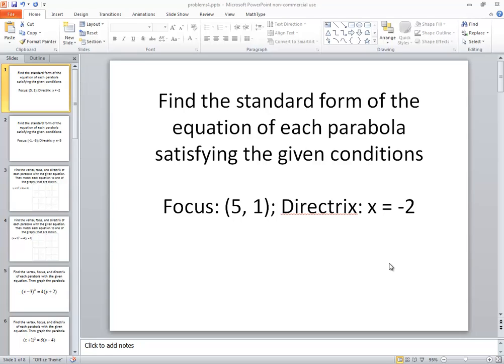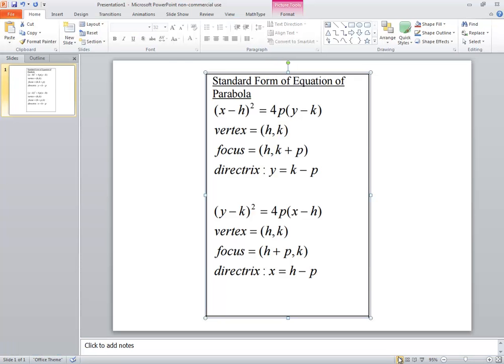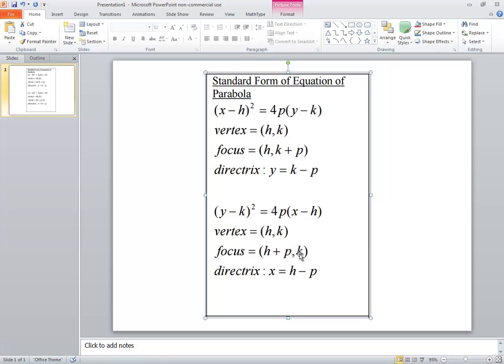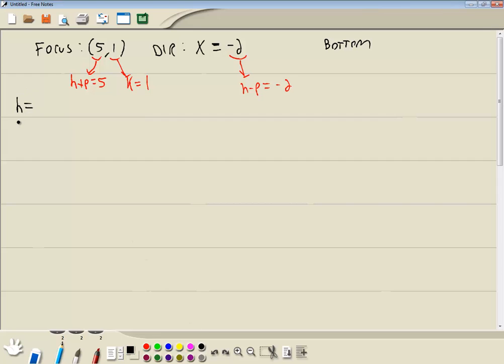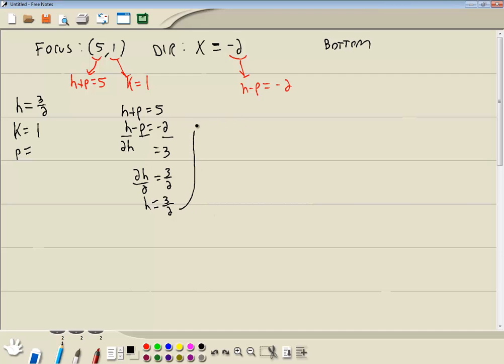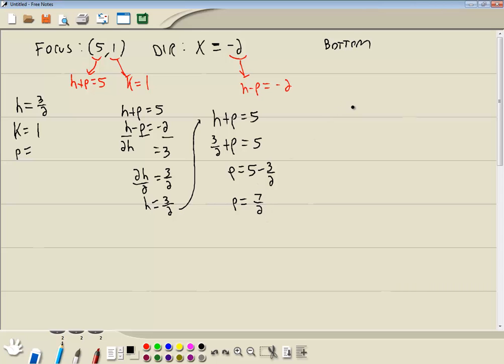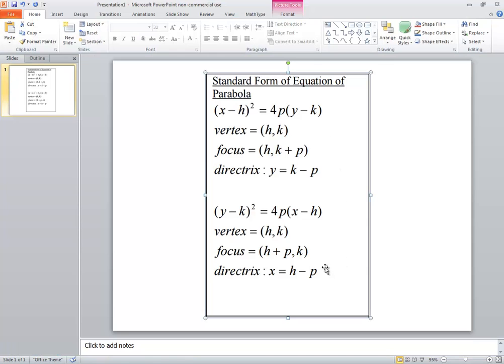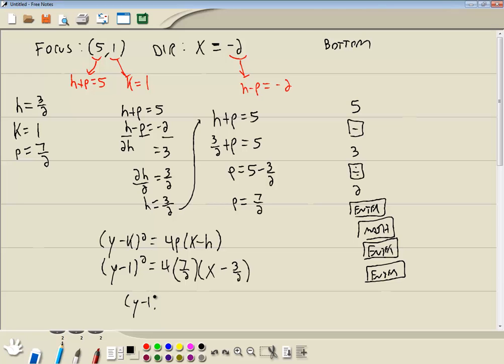College Algebra - Homework - P5292015711